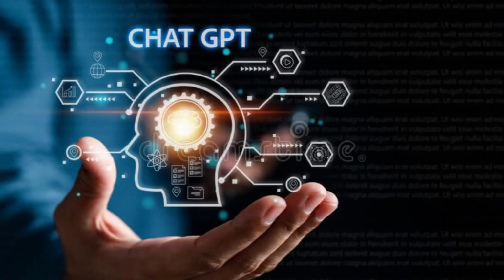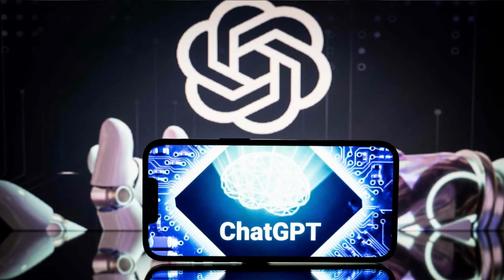What is Chat GPT? | CHAT GPT EXPLAINED 2023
Chat GPT is an AI Chatbot developed by Open AI. The chatbot has a language-based model that the developer fine-tunes for human interaction in a conversational manner.
Effectively it’s a simulated chatbot primarily designed for customer service; people use it for various other purposes too though. These range from writing essays to drafting business plans, to generating code. But what is it and what can it really do?

Nova tech is a collection of the most amazing and fascinating tech content that exists. We provide our community with short documentaries, informative and educational videos, viral and trending topics, and everything in between! If we think it’s worthy, we’ll provide you with an upload! Speaking of community, we have the best! Find out why for yourself, and make sure to subscribe to Nova tech and make yourself at home with our family of subscribers who are thirsty for knowledge and love or entertaining videos! Also, we want you to get involved! Tell us what you want to see more of, we always listen and provide the people, with what they desire!